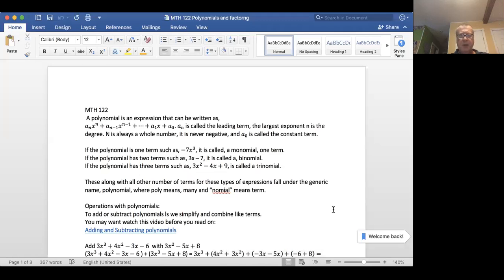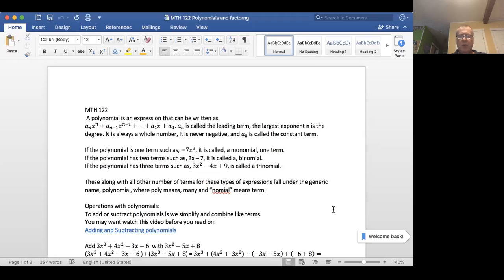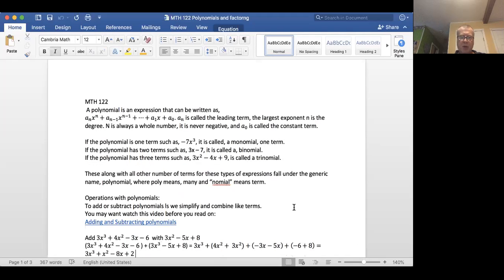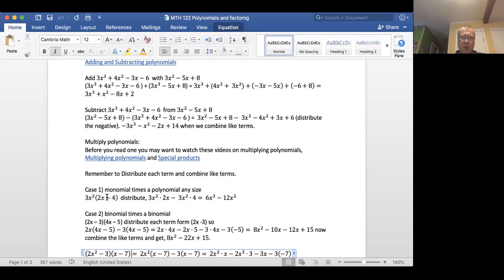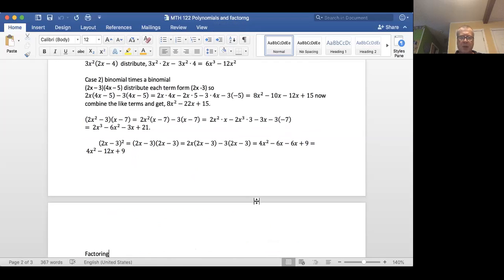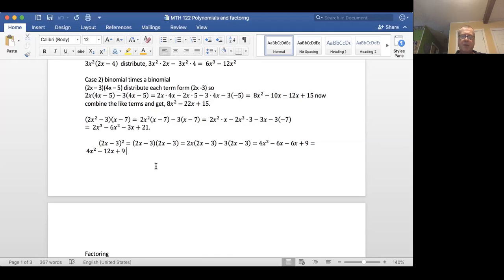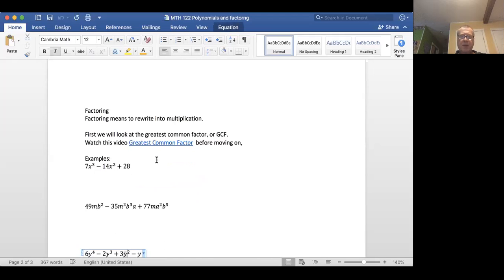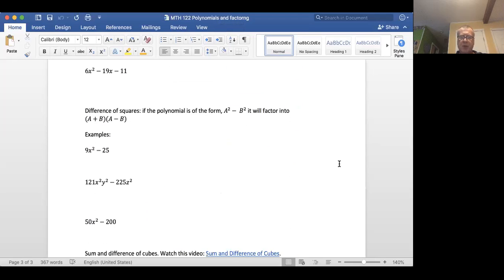Polynomials part one